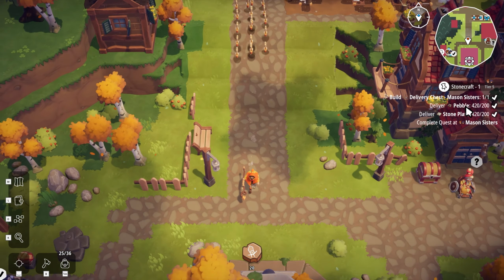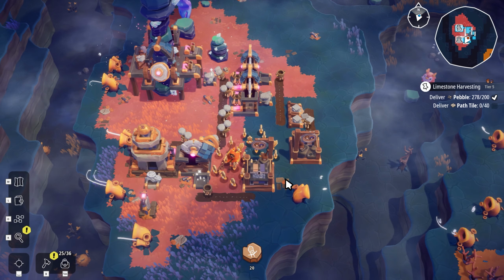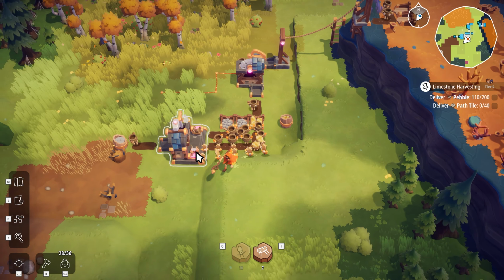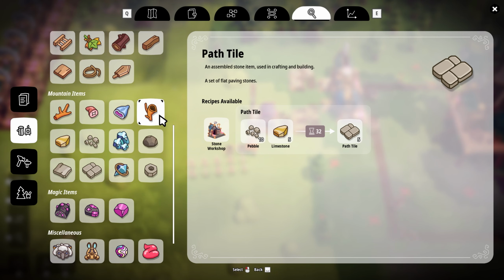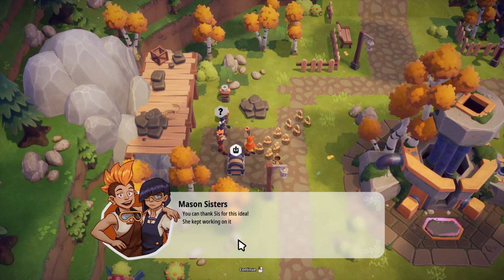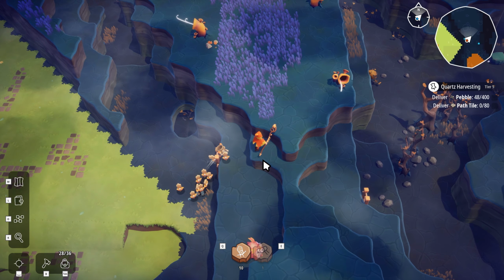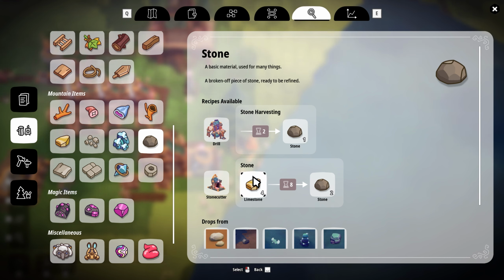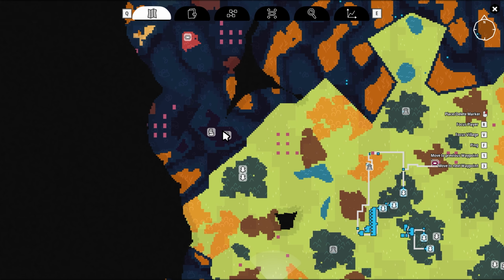Unlocking trains, more stone processing | Oddsparks: An Automation Adventure | Part 12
Let's play Oddsparks: An Automation Adventure! This is a chill automation game where I enlist living stumps to do my bidding!